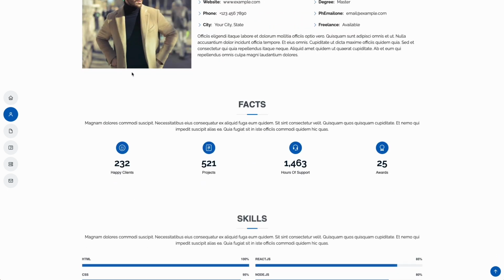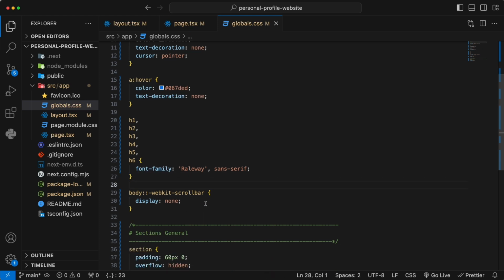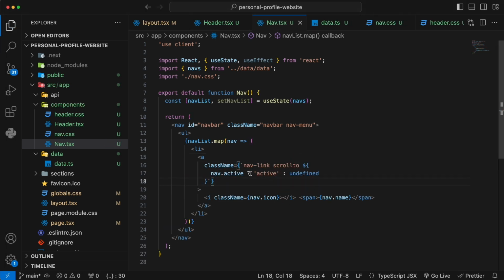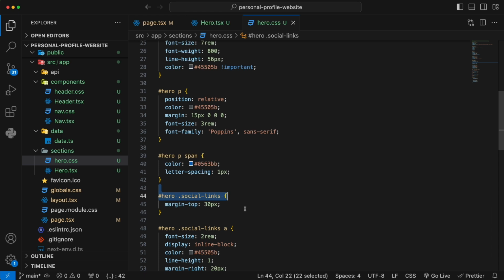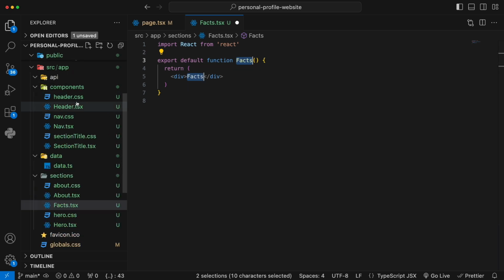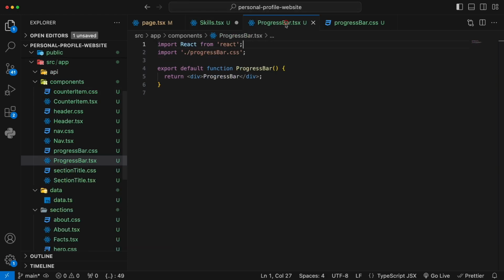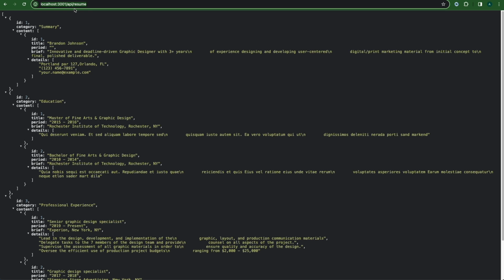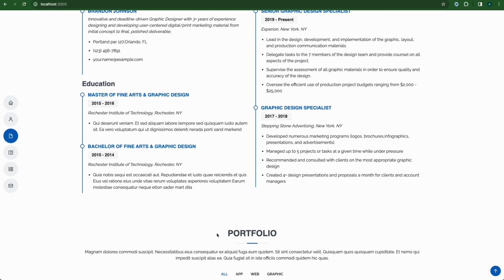🔥 Nextjs Website: Creating a Dynamic Personal Portfolio Website (TypeScript, Dynamic Api) (2)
Introduction:
Welcome to an exciting coding journey! In this tutorial, we're delving into the world of Next.js to create a dynamic and professional Portfolio Website, complete with TypeScript integration and dynamic API usage. Whether you're a seasoned developer or just starting out, join me as we craft a stunning online portfolio that showcases your skills and projects.

🚀 What you can expect in this video:
Step-by-step guidance: Perfect for beginners and experienced developers alike!
Building a sleek and responsive Portfolio Website using Next.js, TypeScript, and dynamic APIs.
Learning how to leverage TypeScript for type-safe development and enhance code quality.
Incorporating dynamic data fetching from external APIs to populate your portfolio with ease.
I'll be your coding companion throughout this journey, explaining concepts clearly and providing actionable tips along the way. By the end of this tutorial, you'll have a polished Portfolio Website that stands out from the crowd.

👩‍💻 What you'll need:
Your preferred code editor (I'll be using Visual Studio Code, but any editor will work).

⚡️ Key features:
-- Responsive Portfolio Website
-- Nextjs Multiple Page Website
-- Advanced React Filters
-- Image Gallery (GlightBox)
-- Page Modal (GlightBox)
-- Image Carousel (React Swiper.js)
-- NextJS Dynamic Api Routes Endpoint
-- Animated Navigation and Page Scroll
-- NextJS Dynamic Routes Handler
-- NextJS Server Component and Client Component Data Fetching
-- React Form Validation and Form Post

🕒 Timecodes:
0:00 - Intro
3:03 - What you will learn
9:09 - Setting up project
25:05 - Header and Side Navigation
42:50 - Hero Section (Letter Auto Type)
52:05 - About Section
01:05:58 - Facts Section (React Counter)
01:20:33 - Skills Section (React Progress Bar)
01:33:42 - Resume Section (Api routes handler and Data Fetching)